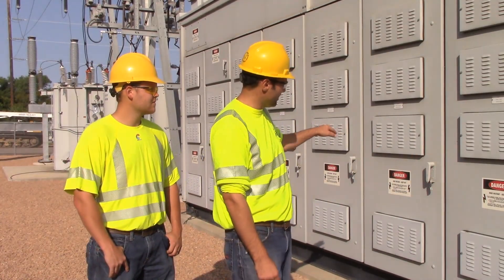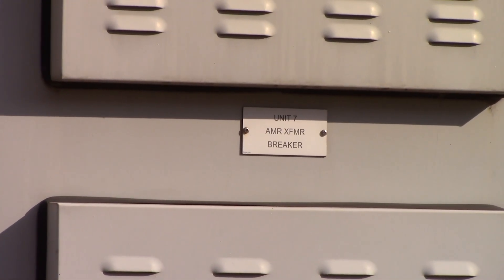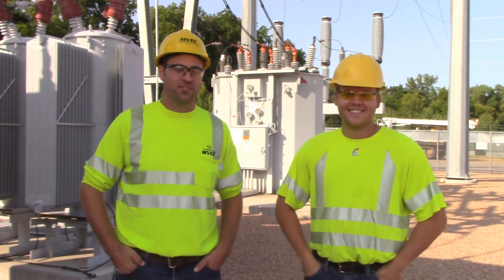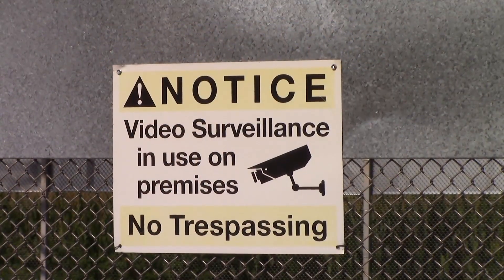All About Substations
What does an electrical substation do? MVEC substation techs Bryce and Brent give you the inside scoop.